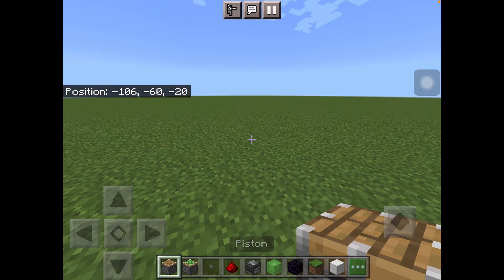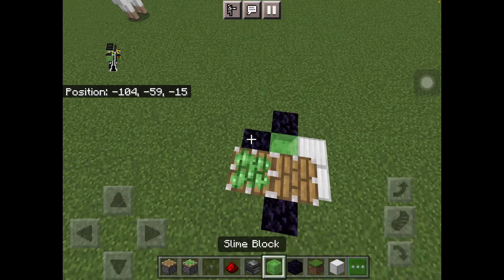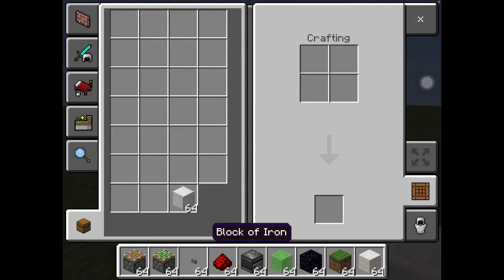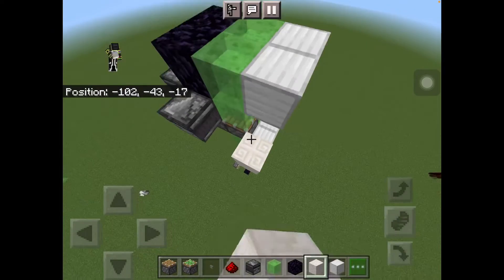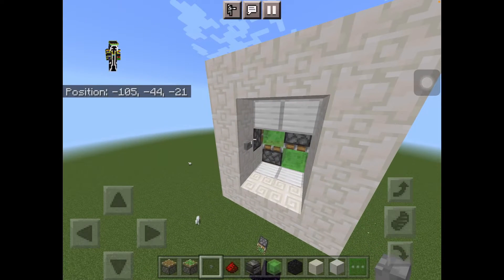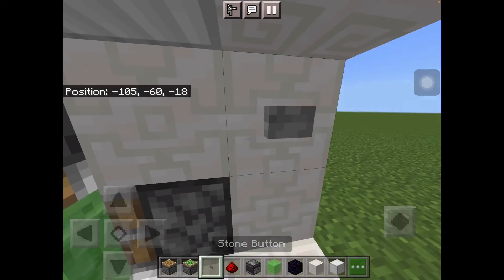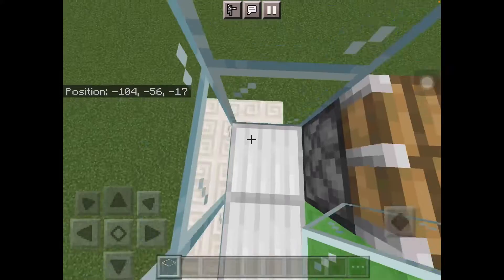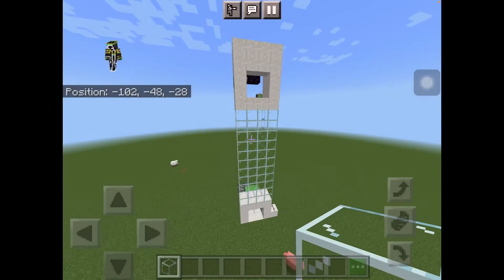How to build an elevator Minecraft